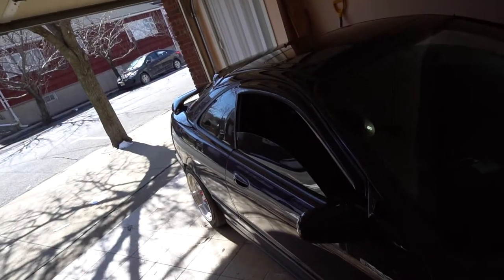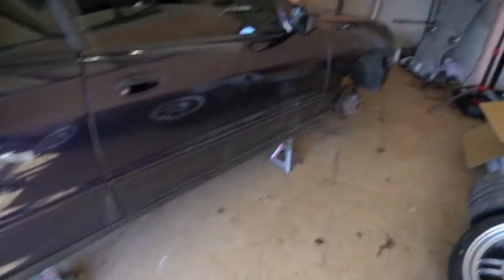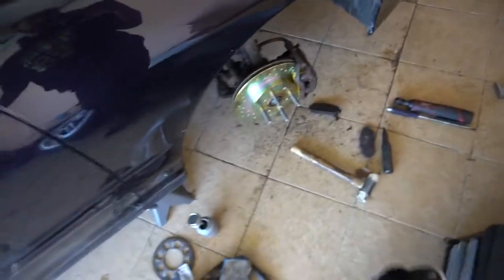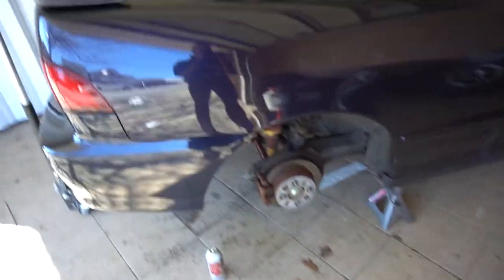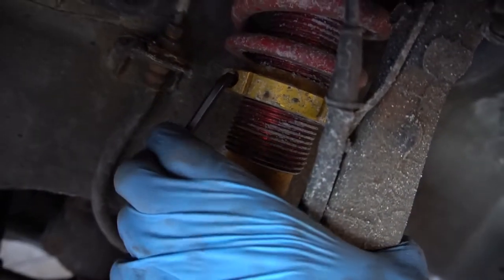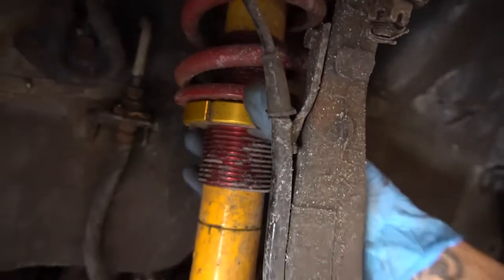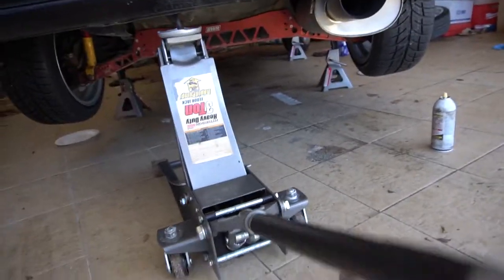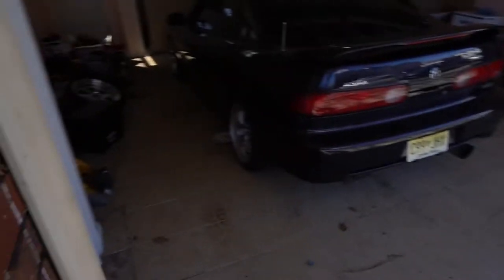ADJUSTING SPRING PRELOAD, INSTALLING NEW BREMBO BRAKES AND EBC YELLOW STUFF PADS.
TODAY I PREP MY CAR FOR IMPORT FACE OFF BY ADJUSTING THE SPRING PRELOAD ON MY COILOVERS (SUSPENSION SETUP) AND INSTALLING NEW EBC YELLOW STUFF PADS AND BREMBO BRAKES FOR MY DC2 TYPE R TURBO BUILD.

FOR MORE BEHIND THE SCENES CONTENT ON MY DC2 B18 TYPE R TURBO BUILD, BE SURE TO FOLLOW ME ON ALL SOCIAL PLATFORMS LISTED BELOW.